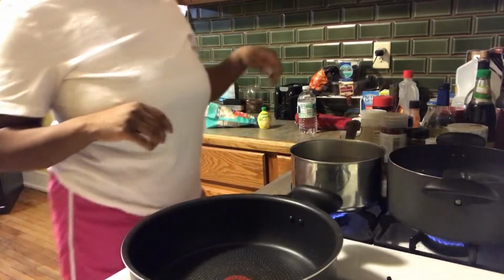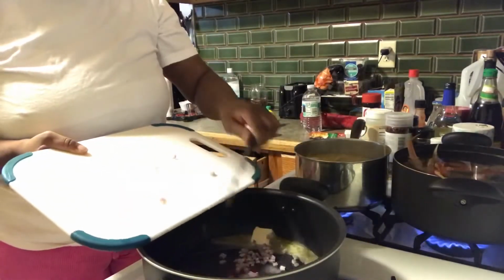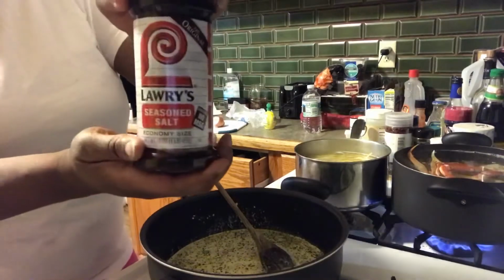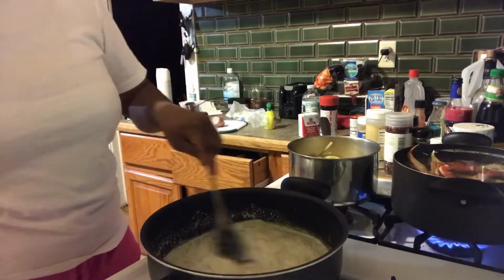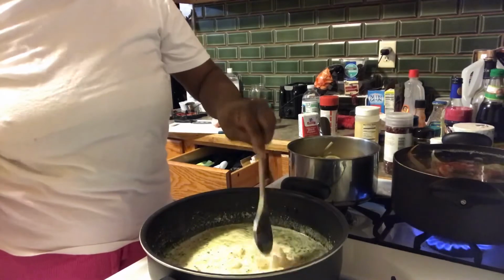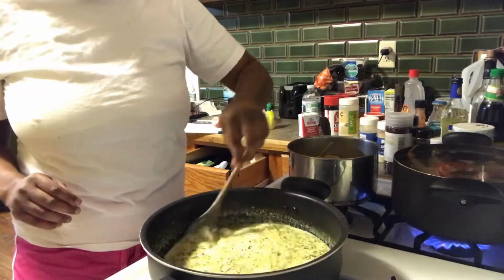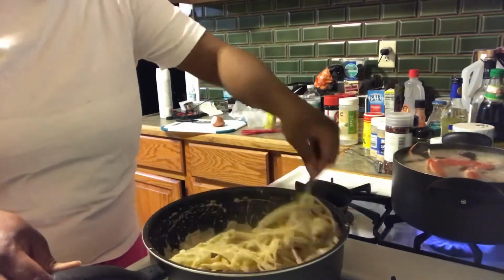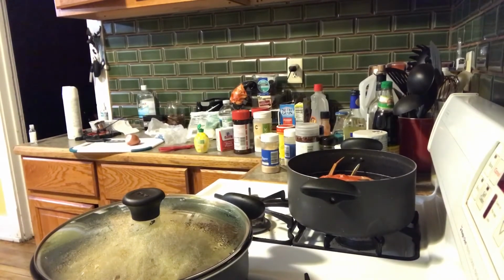Shrimp Alfredo & Crab Legs + Cook With Me | Thelovely_lex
Hey loveliesss! Its timee to EATT! 😋 Watch how I make my BOMB shrimp alfredo amd crablegs! Never know, it may be something you want to make for your family for dinner tonight ❤️ enjoy!

Lex, XO